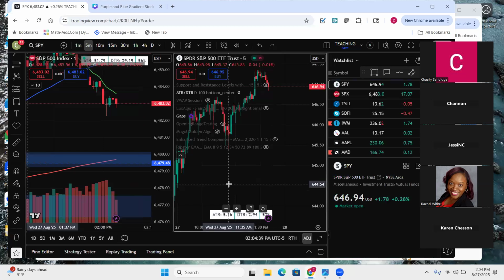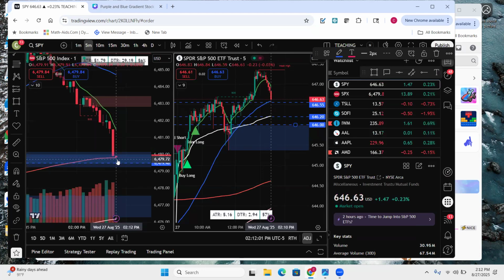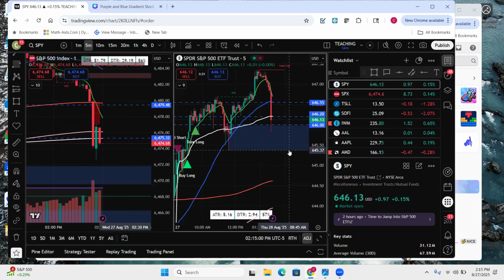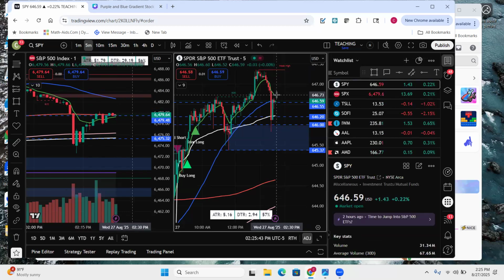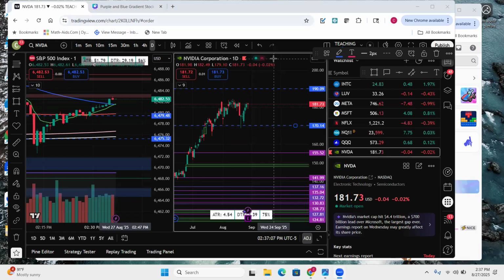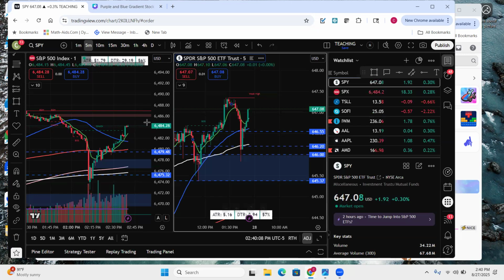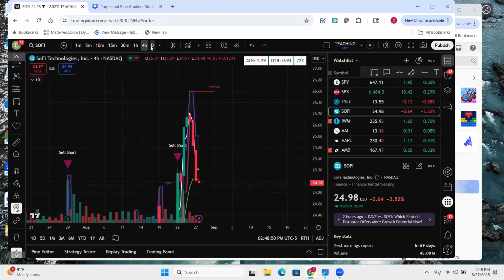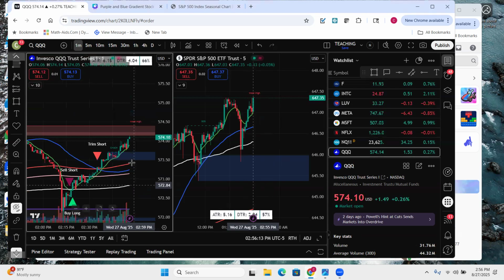$50 to $600 Trading SPX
Power Hour traded correctly.

Mentorship email for application